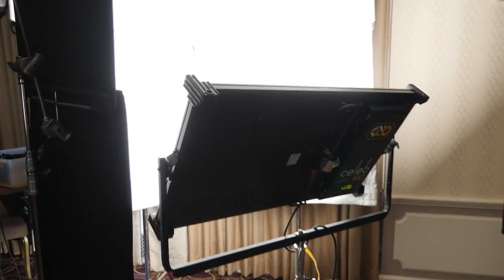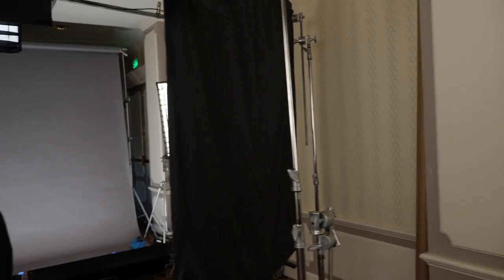Meet The Gaffer #190: Color On Gray Seamless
Typical interview set up using gray seamless, except this time we add a touch of color.